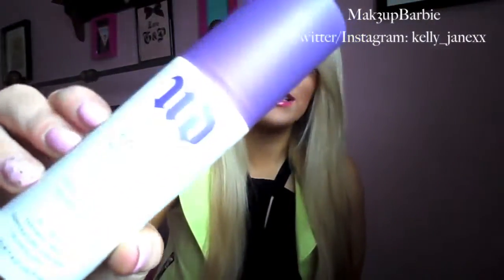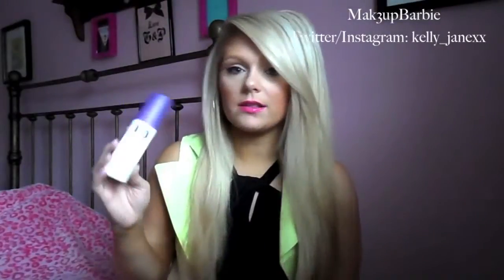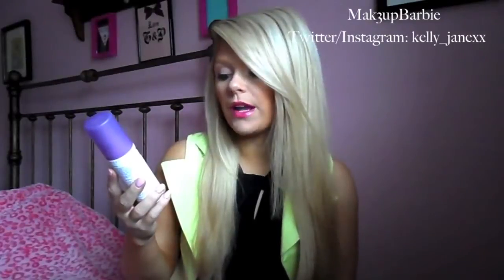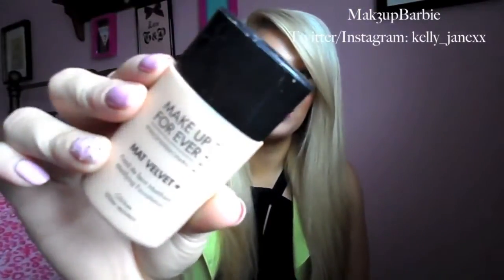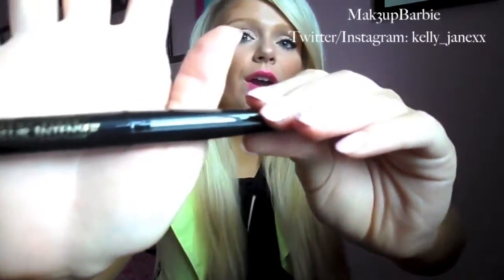Makeup Collection - July Beauty Favorites!